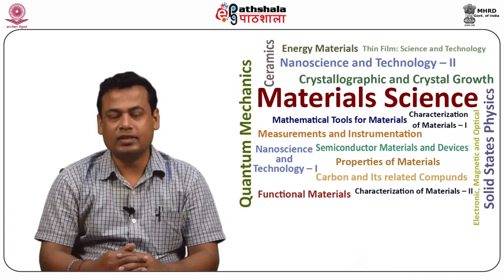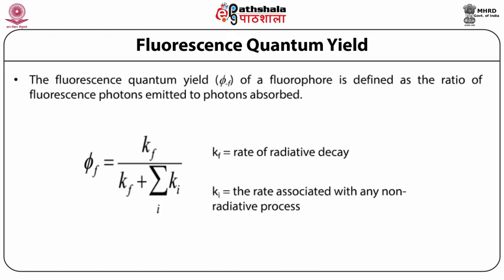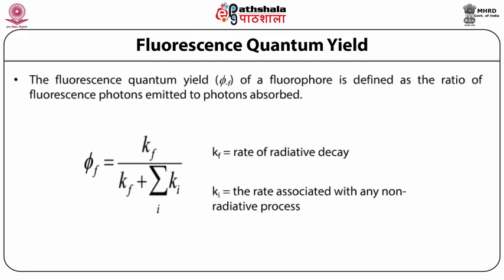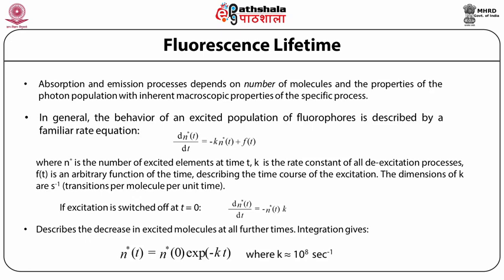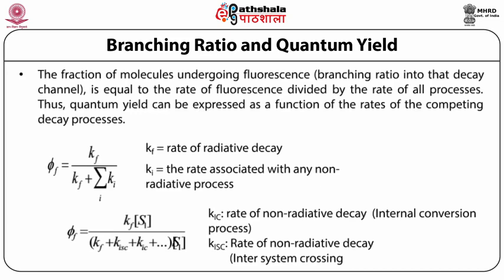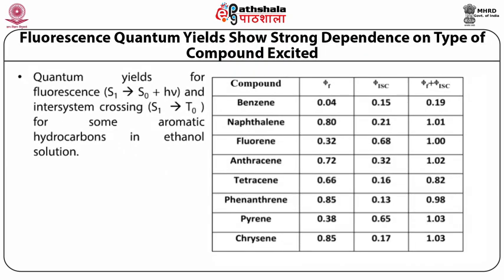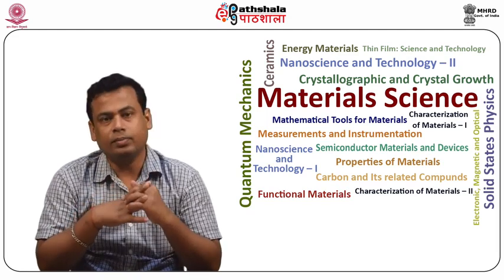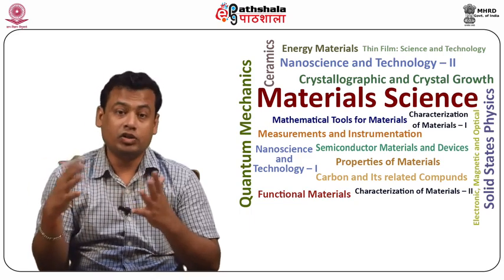M-4.3. Fluorescence Quantum Yield and Lifetime